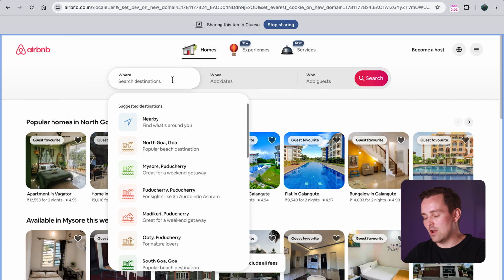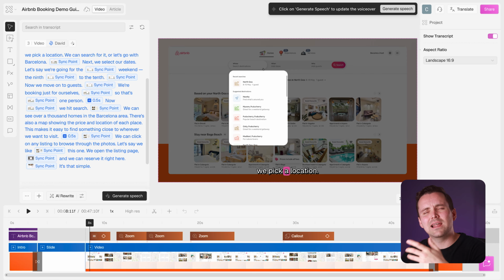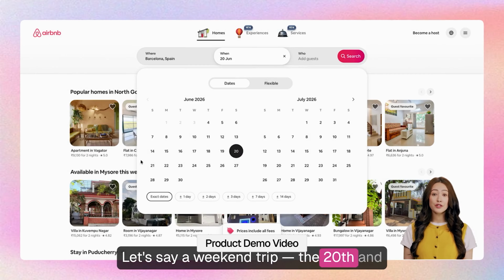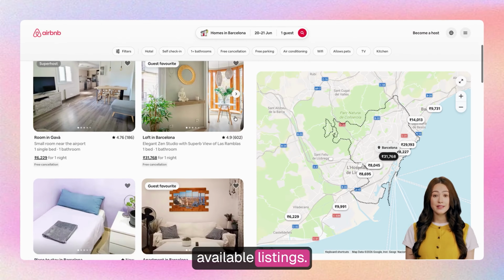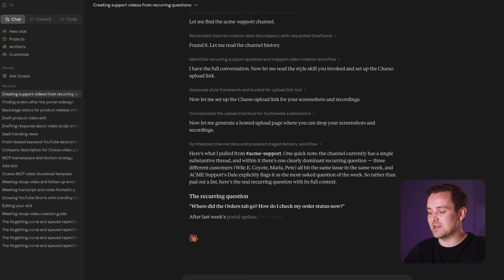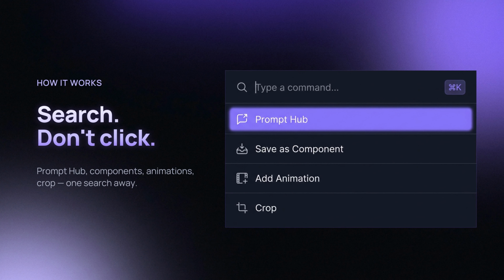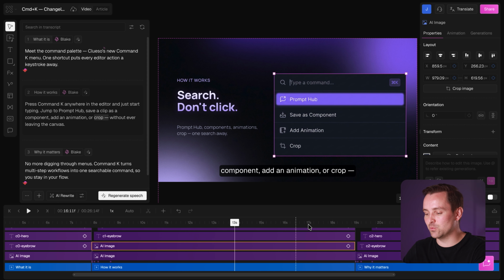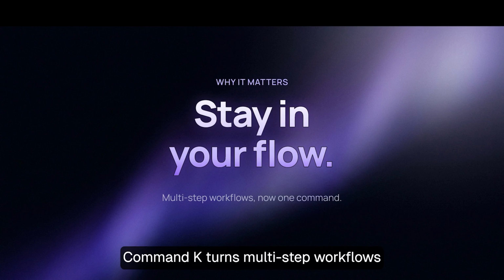Claude makes Explainer videos! | AI Prompt to Video workflow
Make any explainer video your business needs, just by prompting Claude. In this video, we create the five most popular types of explainer videos right inside the Claude chat using the Clueso MCP: an animated explainer, a product demo, a how-to tutorial, a use-case video, and a company introduction video. Claude searches Clueso's ready-made templates, polishes rough screen recordings, pulls context from Slack and Notion, and even turns a pitch deck into a narrated video with captions, all from one prompt each. What used to take a content team a week now takes minutes. Perfect for explainer videos, product demos, tutorial videos, feature release videos, AI video creation, and anyone who needs professional video fast and cheap.

Time stamps:
00:00 - Any explainer video with Claude
00:25 - What's an MCP and setup
01:05 - The five explainer videos we're making
01:20 - 1. Animated explainer video
02:00 - Prompt to Edit your video
02:20 - Animated explainer Video Output
02:40 - 2. Product demo Explainer video
03:25 - Add Emotion tags and AI Avatars
03:35 - Product demo Explainer Output
03:50 - 3. How-to Explainer video
04:10 - Create multi-tool workflows
04:35 - How-to Explainer Output
04:50 - 4. Use-case Explainer video
05:30 - Use-case Explainer Output
05:50 - 5. Company introduction video
06:05 - Turn PPTs into Videos
06:35 - Company Explainer Output
07:00 - All videos stay editable on Clueso
07:25 - Give it a shot!

In this video, we cover how to make the five most popular explainer videos, using Claude and the Clueso MCP:

1️⃣ Animated Explainer Video
Step 1: Ask Claude to search Clueso's ready-made templates and pick the best fit
Step 2: Claude builds the video with motion graphics, kinetic typography, and animated charts
Step 3: Change anything with a follow-up prompt, like swapping the whole color palette

2️⃣ Product Demo Video
Step 4: Drop a rough screen recording into the Claude chat, or paste a public Drive link
Step 5: Claude polishes it into a clean demo with zooms and callouts on the key steps
Step 6: Add audio tags and a lip-syncing avatar in Clueso's editor for extra personality

3️⃣ How-To Tutorial Video
Step 7: Connect Claude to Slack so it tracks what your customers are confused about
Step 8: Upload screenshots of the new UI
Step 9: Claude writes the script from the Slack context and builds the support video

4️⃣ Use-Case Video
Step 10: Have Claude pull your latest changelog straight from Notion
Step 11: Pick a feature that usually gets skipped
Step 12: Claude builds a short feature release video for just that one

5️⃣ Company Introduction Video
Step 13: Upload your pitch deck to the Claude chat
Step 14: Claude keeps the deck's order and writes a voiceover for every slide
Step 15: Captions and brand matching included, plus an avatar to present it